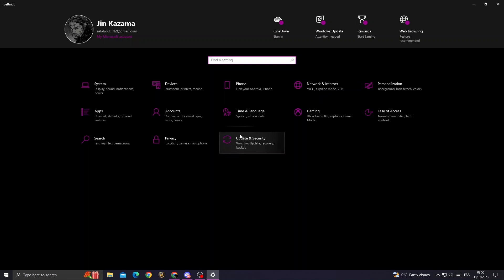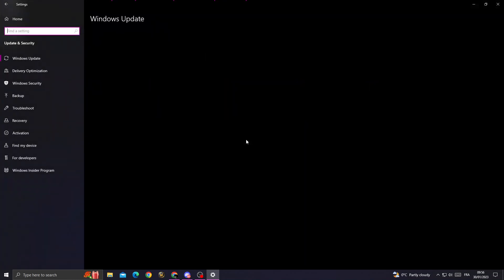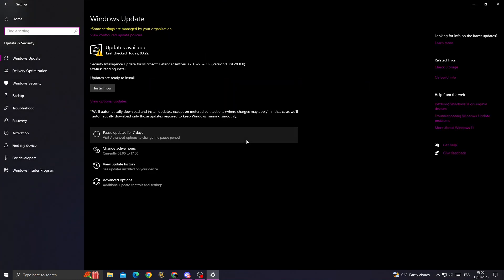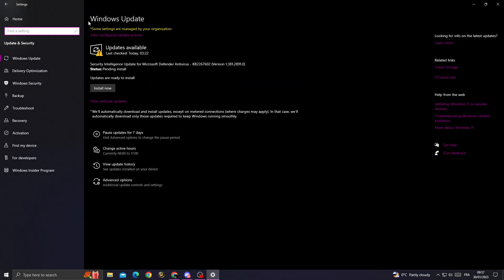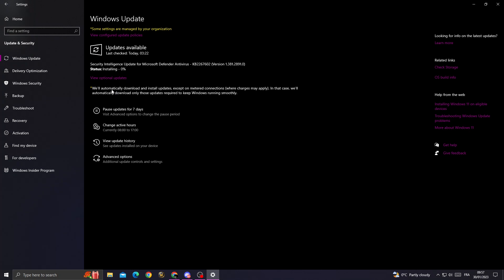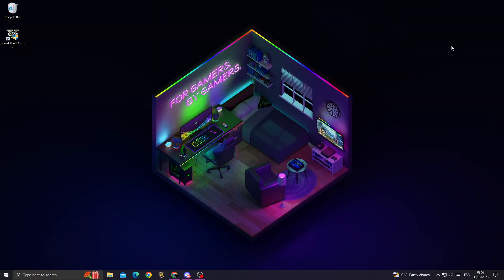GTA V installation stuck at any % | 100% working | How to Fix it on Windows 10 / 11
in this video we discuss :